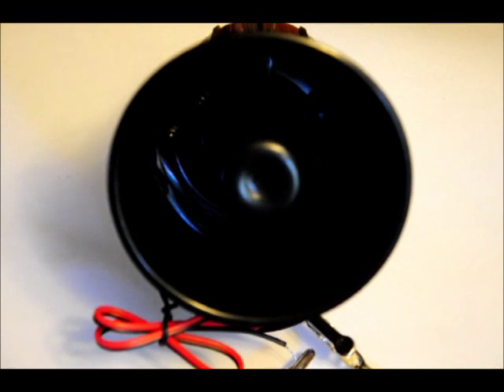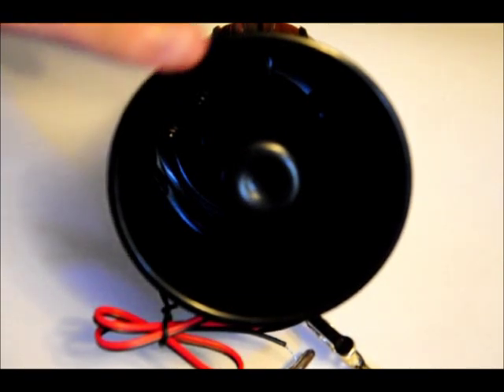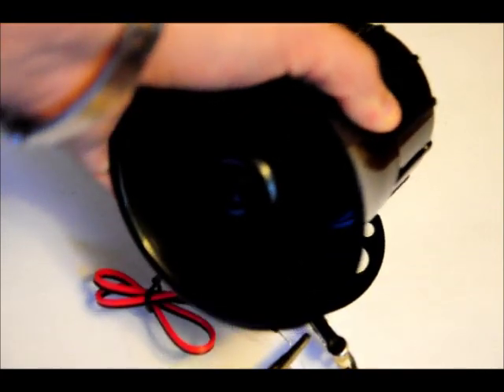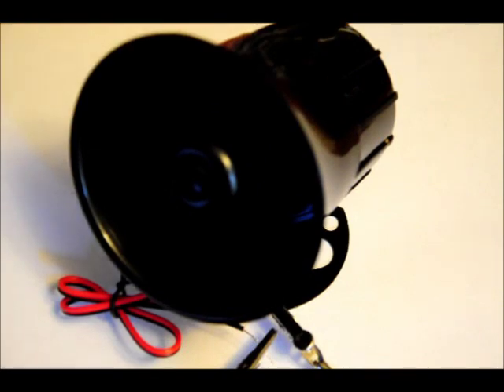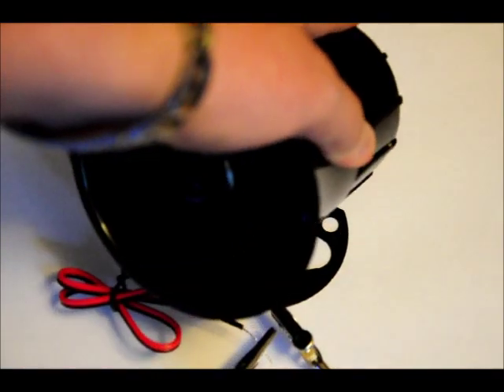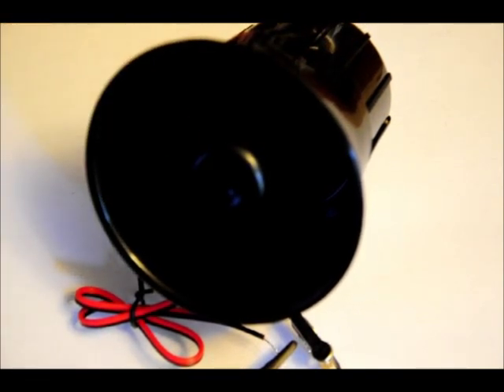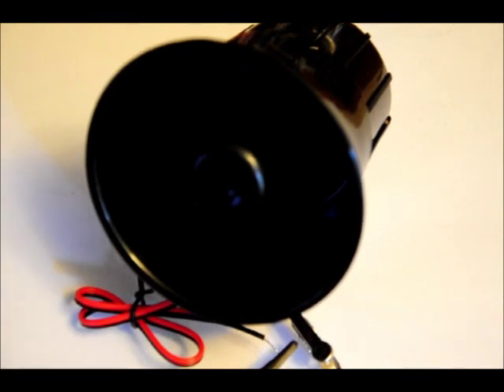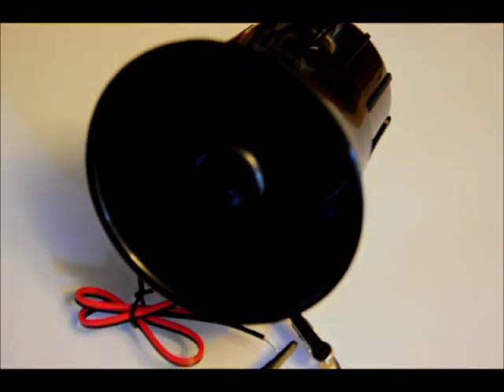Extremely Loud 12v Pulsing Siren For Alarm Systems